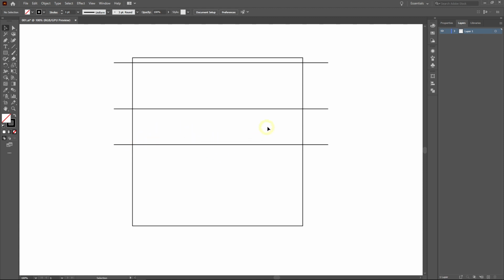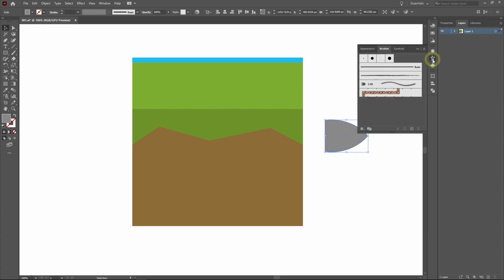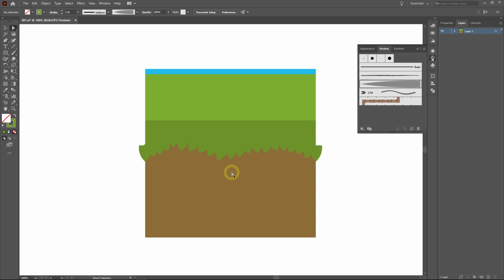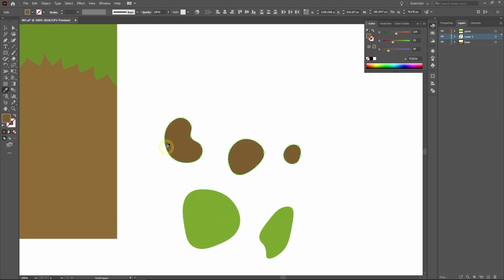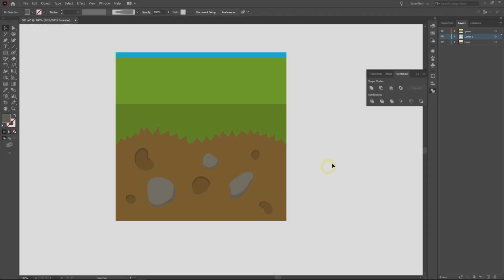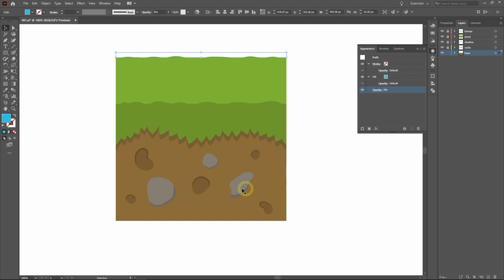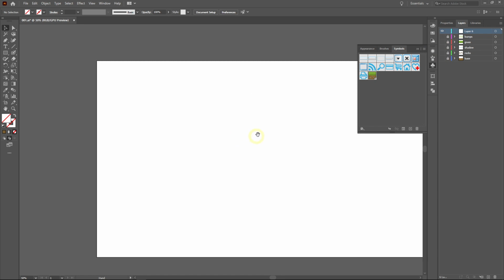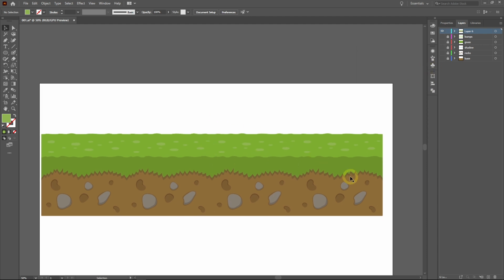Create a game tile set in Adobe Illustrator